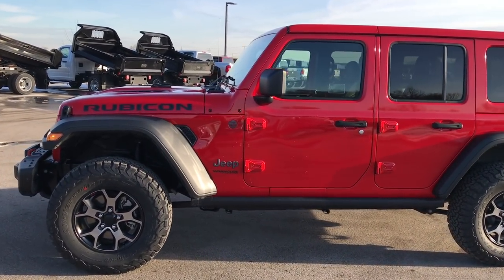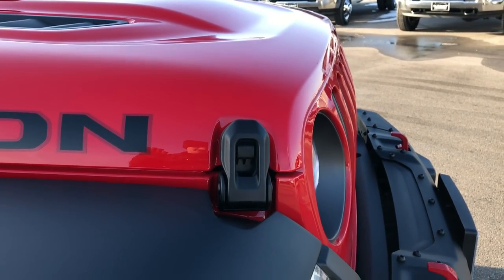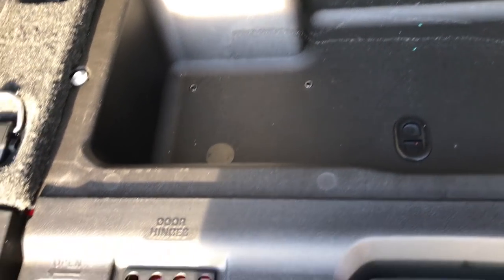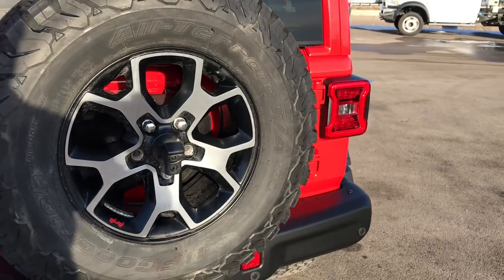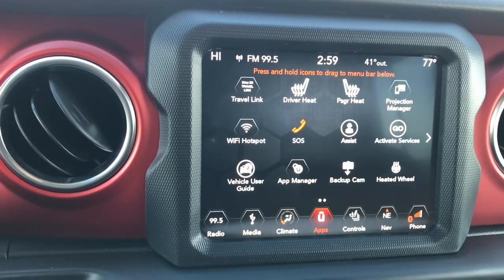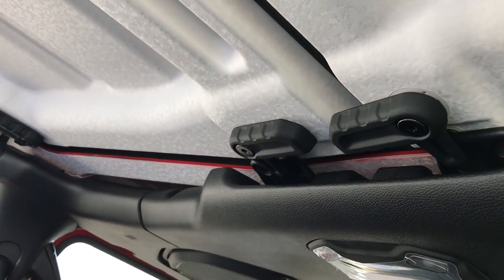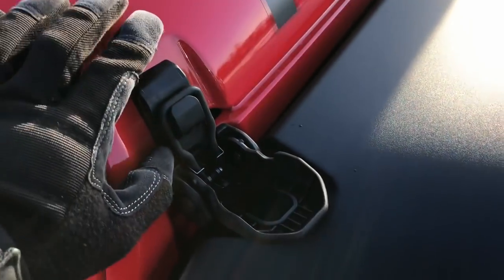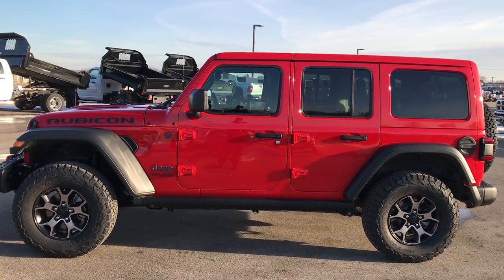THE ALL NEW 2018 JEEP WRANGLER 4 DOOR JL UNLIMITED RUBICON NEW JL 1ST JL IN WISCONSIN REVIEW SOLD!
We do a walk around on our first 2018 Jeep Wrangler 4 DOOR Unlimited JL to hit our lot!

STOCK: 8J177
PRICE: $53,150
MILES: 80
MAKE: JEEP
MODEL: WRANGLER
VIN: 1C4HJXFG8JW106515

3.6 Liter V6 DOHC Engine, 285 Horsepower, UNLIMITED RUBICON JL BODY STYLE, FULL FOUR DOOR, COLOR MATCH HARD TOP, NAV, HEATED SEATS, BLACK LEATHER, HEATED WHEEL, 4WD, BACKUP CAM, ALPINE SOUND, REMOTE START, Full Four Door Crew Cab with Color Matching 3-Piece Modular Hard Top, Unlimited Rubicon Package, Trail Rated 4x4, 8 Speed Automatic Transmission, Automatic Transmission Center Console Shifter, 4x4 Floor Shifter Four Wheel Drive 4WD, Factory GPS Navigation System, Reverse Backup Camera Rearview Camera, Blind Spot Monitoring with Rear Cross-Path Detection, Start / Stop Technology Start/Stop, Driver Seat Height Adjuster, Dual Heated Seats, Black Ebony Leather Seats, Bucket Seats, 2nd Row Bench Seating, Heated Power Mirrors with Blindspot Indicators, Electronic Stability Control Traction Control ESC, Axle Lock, Downhill Assist Control DAC, Sway Bar Link Disconnect, Painted and Polished Aluminum Rims Premium Wheels, Four Wheel Disc Brakes, LED Headlights And Fog Lights, LED Running Lights, Cowl Induction Sport Hood, Front And Rear Steel Bumpers, LED Tail Lamps, Rock Rails, AM / FM Radio Tuner, Sirius/XM Satellite Radio Capabilities Sirius / XM, Uconnect 8.4AN System 8.4 Inch Touchscreen with AM/FM/BT/ACCESS/NAV, 7-Inch Multi-View Display, Alpine Premium Audio Sound System, 911 Assist System, U Connect Hands Free Bluetooth Hands-Free Phone System Blue Tooth, Android Auto Compatible, Apple Car Play Compatible, Auxiliary MP3 Jack Portable Audio Connection, Factory Subwoofer, USB Jack Portable Audio Connection, Enter n Go System, Push Button Start, Keyless Entry with Factory Remote Start, Rear Window Defroster, Adjustable Height Seatbelts, Driver and Passenger Front Air Bags, L.A.T.C.H. Child Safety System, Side Curtain Air Bags SRS Safety Restraint System, Heated Steering Wheel with Multi-Function Steering Wheel Controls, Homelink System with Three Programmable Buttons for Garage Doors, Lighting Systems & Security Systems, Compass, Outside Temperature Display and Mileage Display, Fold Down Rear Seats, Factory Floormats, Air Conditioning AC, Cruise Control, Power Locks, Power Windows, Tilt Steering Wheel, Automatic Headlights Autolamp, 115V / 150W Auxiliary Power Outlet, 3 Year / 36,000 Mile Remaining Factory Bumper to Bumper Warranty, Whichever comes first, 5 Year / 60,000 Mile Remaining Powertrain Factory Warranty, Whichever comes first, Firecracker Red Clearcoat,

STOCK: 8J177
PRICE: $53,150
MILES: 80
MAKE: JEEP
MODEL: WRANGLER
VIN: 1C4HJXFG8JW106515